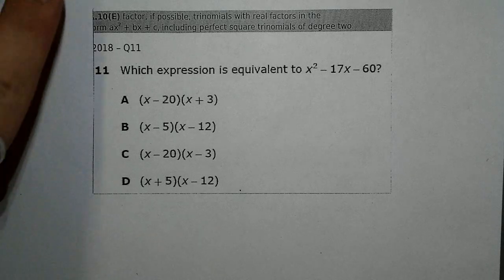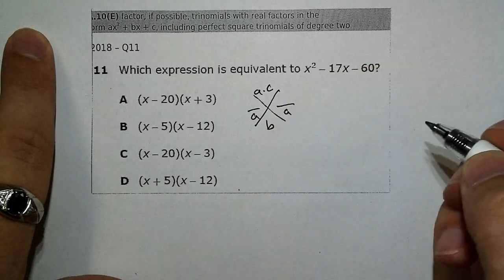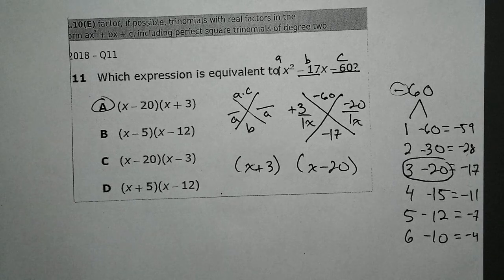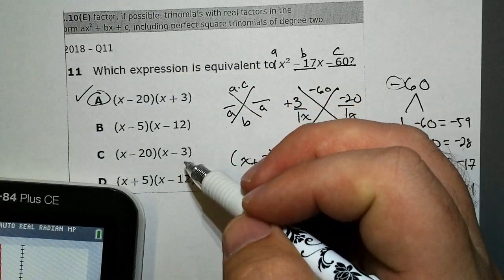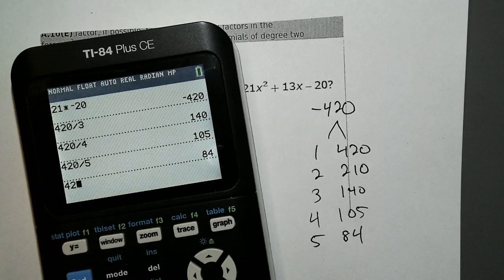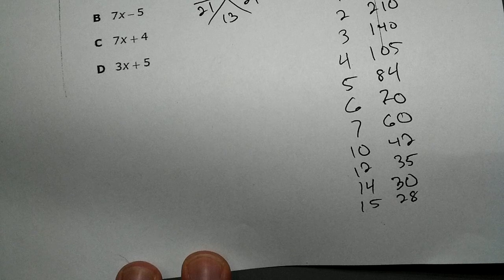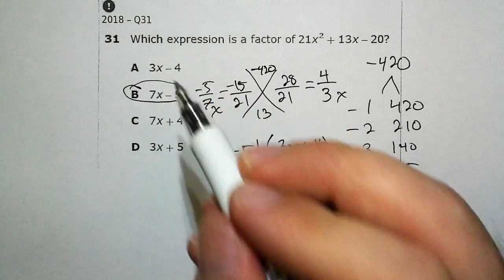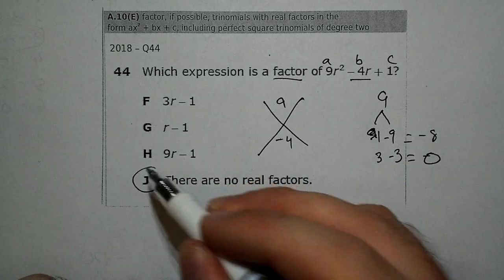Blitz Day 8 Answers